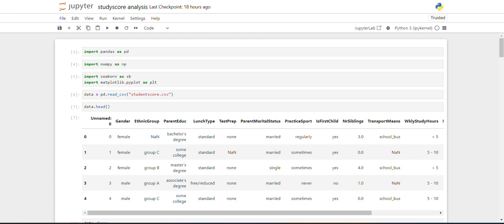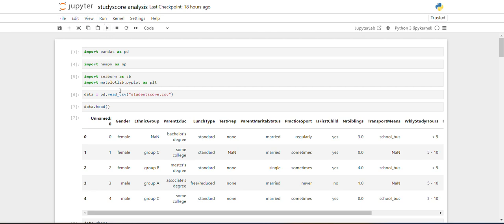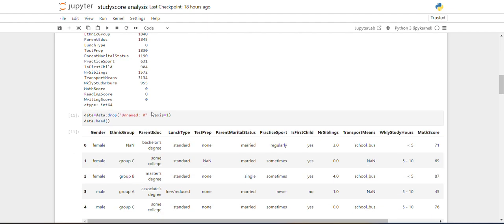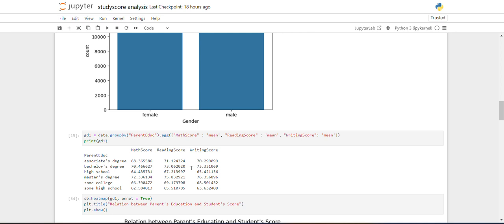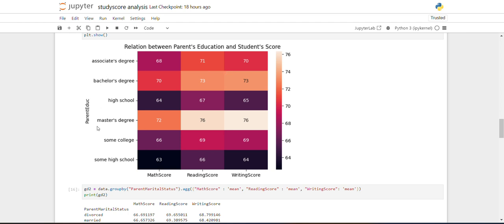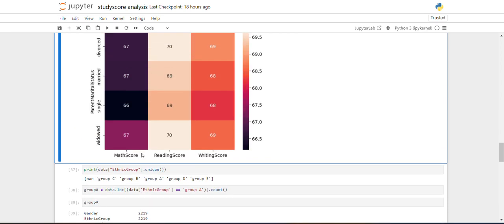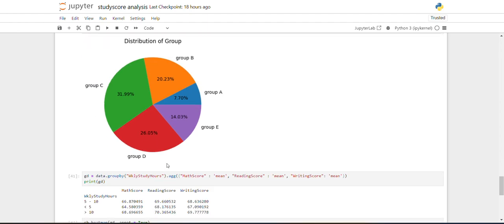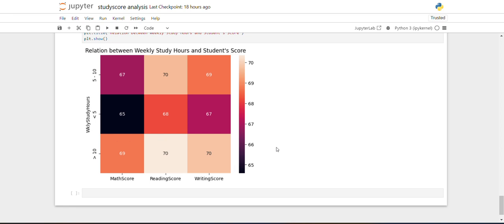Best Python Project | Student Result Analysis Project with Python & Data Analysis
In this tutorial, we dive into the Student Result Analysis Project using Python, providing a fully practical demonstration. Discover how to analyze student results efficiently and effectively using Python. Enhance your programming skills and gain valuable insights into data analysis with this hands-on project. Don't miss out on this opportunity to level up your Python expertise and learn practical applications. Watch now and ignite your passion for Python programming!